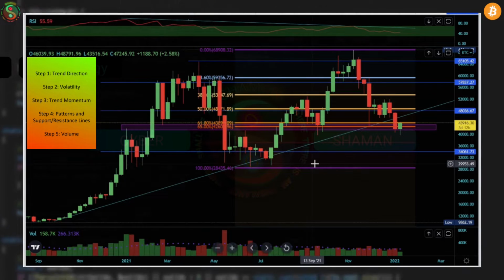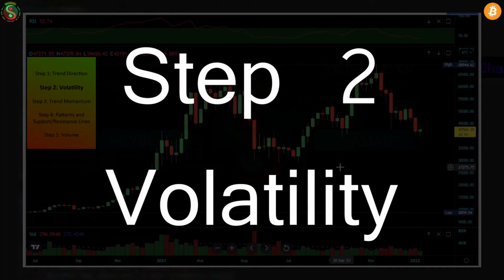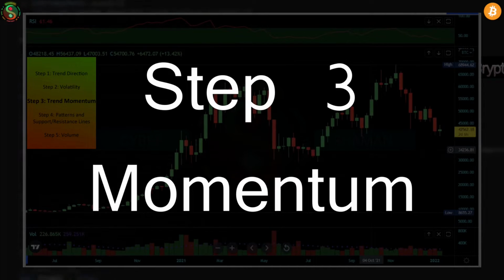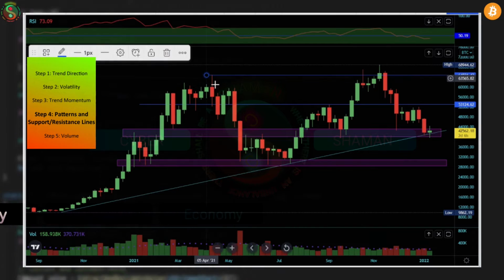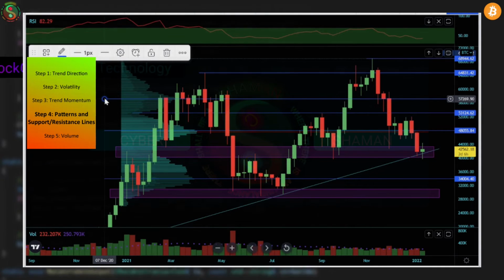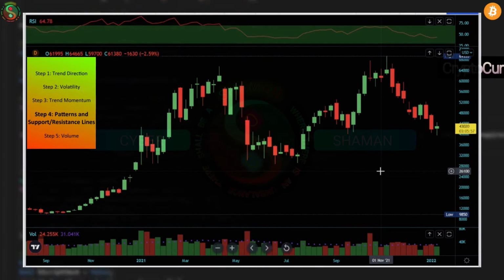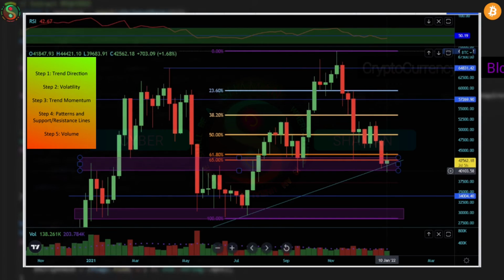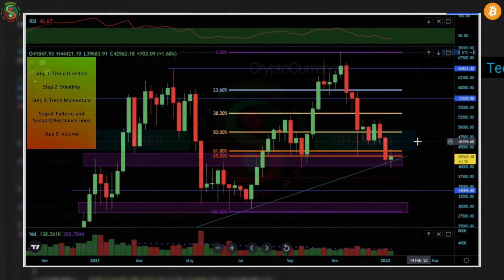BITCOIN Price Prediction - CYBER SHAMAN Style - NEW chart - the 5 Step SYSTEMATIC APPROACH to TA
Be BRAVE to RISK! be WISE to MANAGE your risks!!! STOP LOSS and TAKE PROFIT levels revealed ! be CAREFUL when trading !
This is the Bitcoin price prediction update on weekly time-frame, as our mid-term analysis, using my 5 step approach to technical analysis.
You can watch the previous long-term analysis, which is on monthly time-frame, before or after this one to have more insight.

Use these chapters for easy access:

00:00 Intro
00:26 Review
01:31 Step 1 Trend Direction
02:48 Step 2 Volatility
03:46 Step 3 Trend Momentum
04:20 Step 4 Patterns and Support and Resistance
08:12 Step 5 Volume
08:24 Conclusion

You can also change the playback speed to watch it at a pace you think is perfect.

Using HEADPHONES and watching on DESKTOP is recommended.